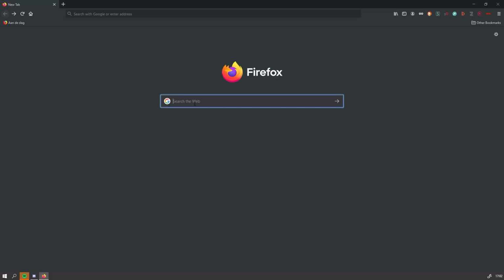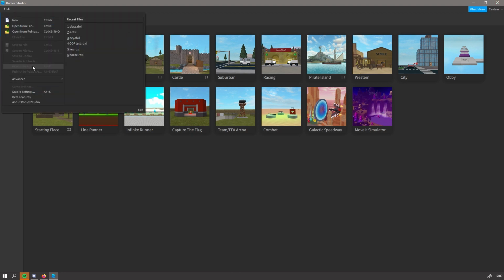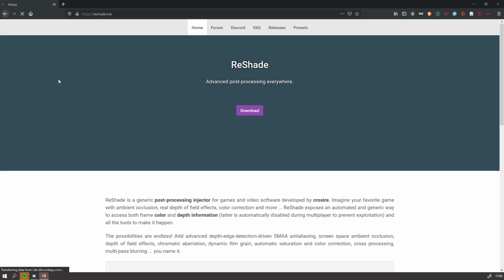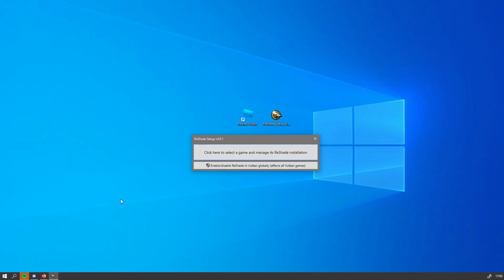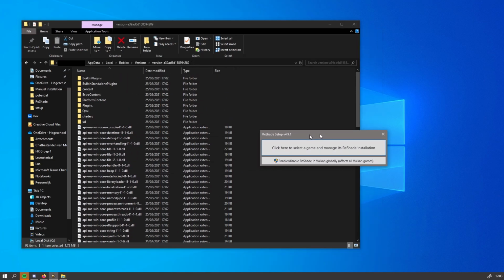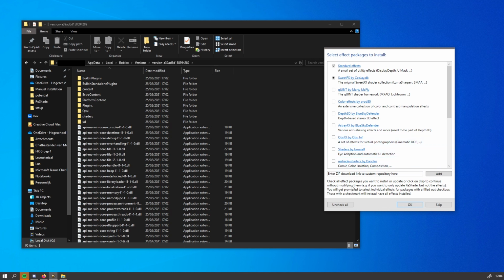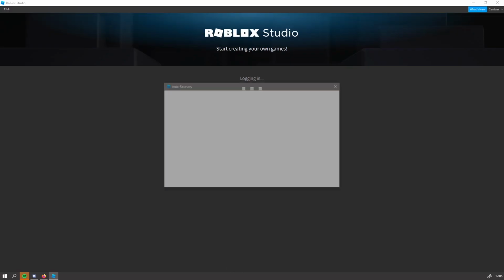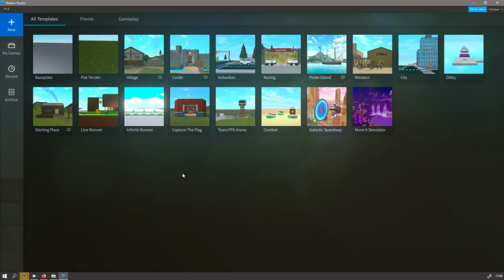Roblox Studio Shaders Installation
How to download Shaders for Roblox Studio. Using Reshade. Download link for Roblox shaders is down below. You can now have reflections, ambient occlusion, and more in Roblox studio. Try out RTGI by Marty Mcfly if you want raytracing for Roblox.